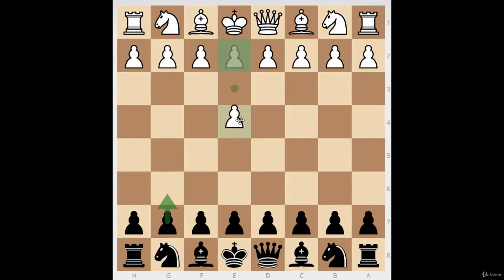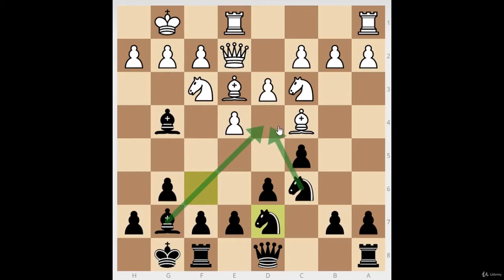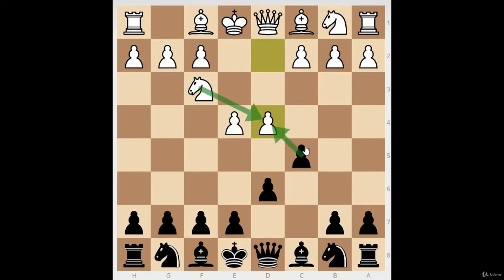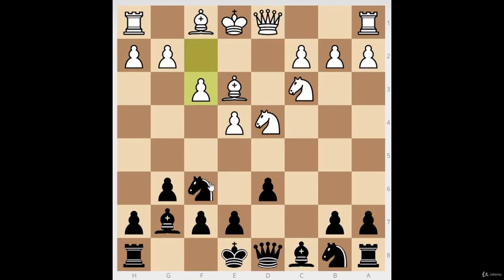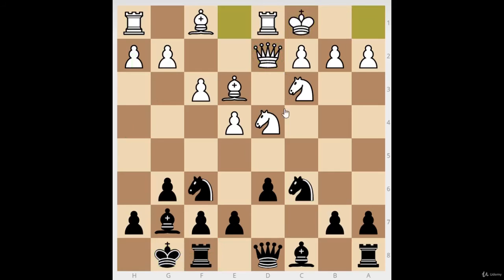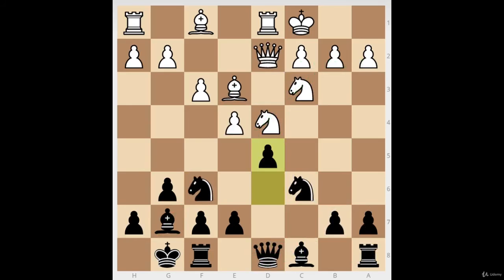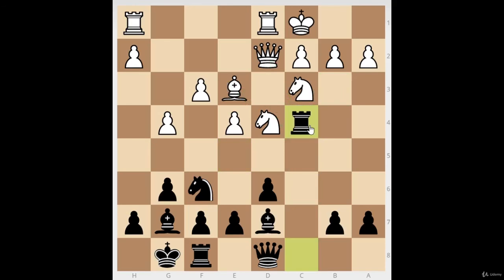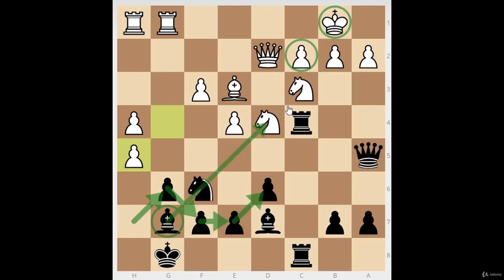Dragon Setup for Black | Advanced Chess Lessons with FM Mike Ivanov